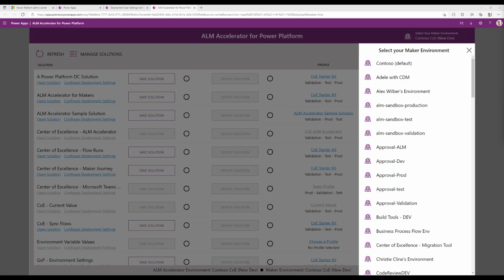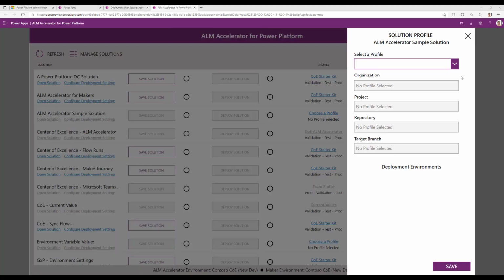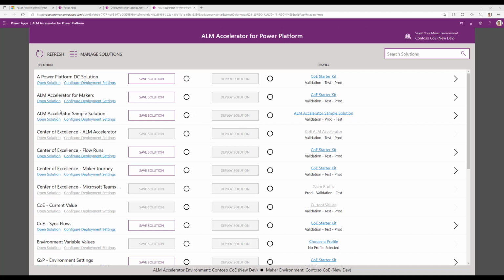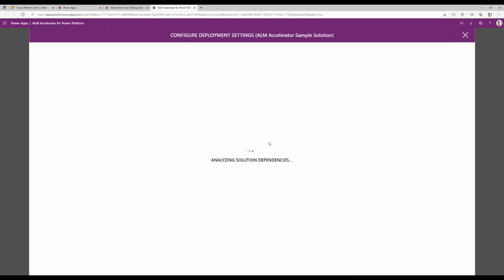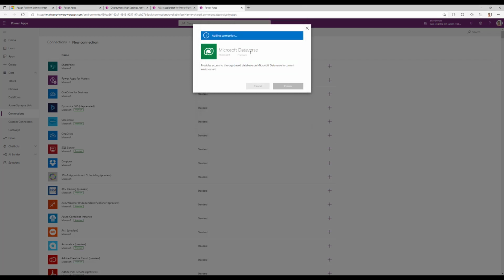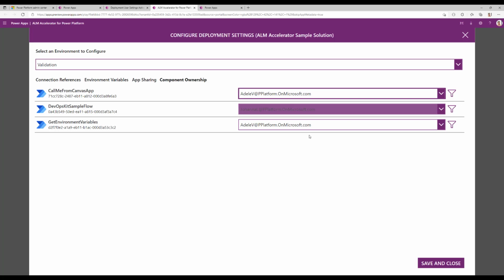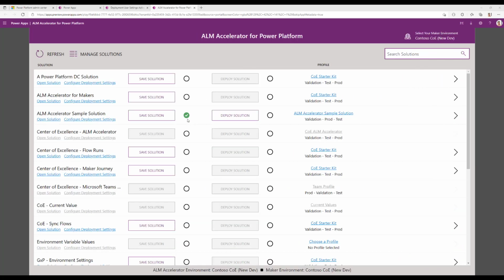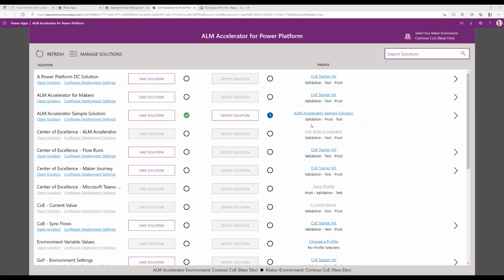Experience Updates in the ALM Accelerator for Power Platform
The latest release of the ALM Accelerator provides the ability to customize the experience for users of the Accelerator based on their needs and level of experience with Application Lifecycle Management. This video captures the recent changes.